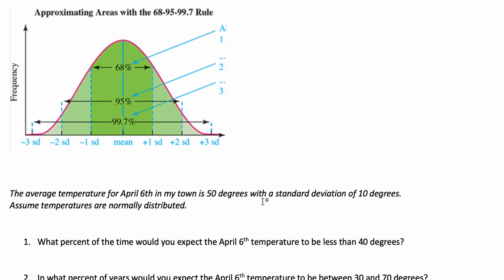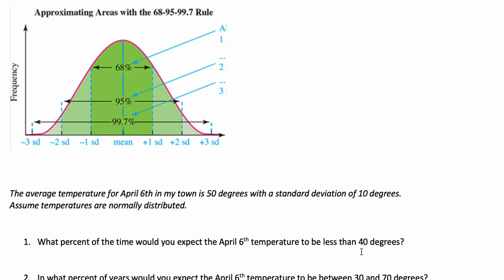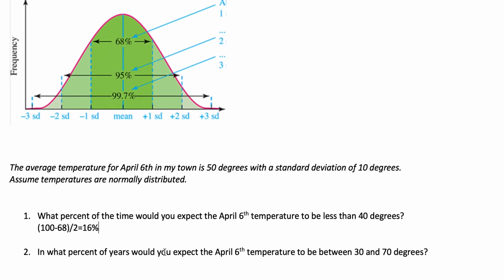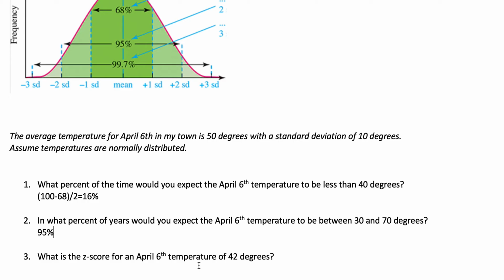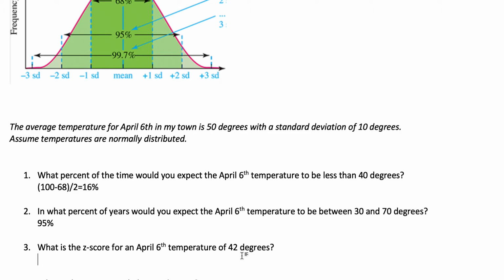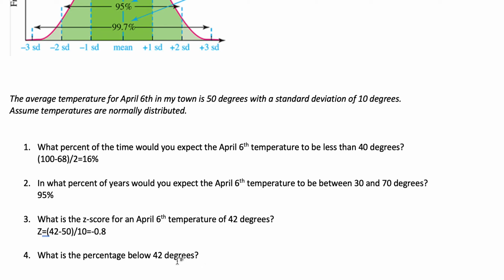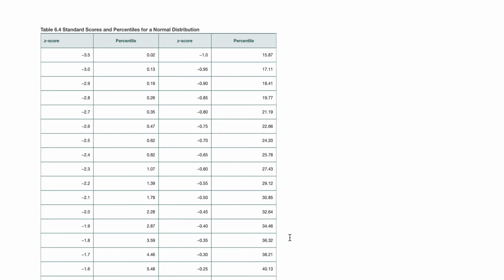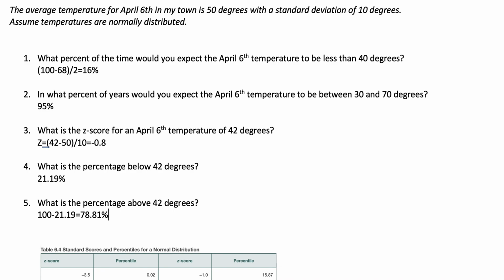Z-Scores and Percents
Using the normal distribution to calculate percentages based on z-scores.